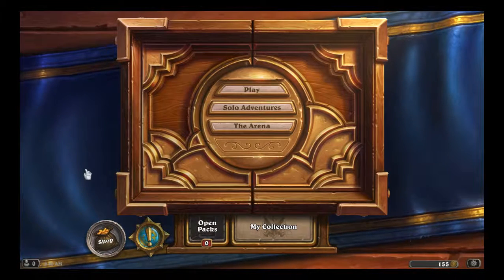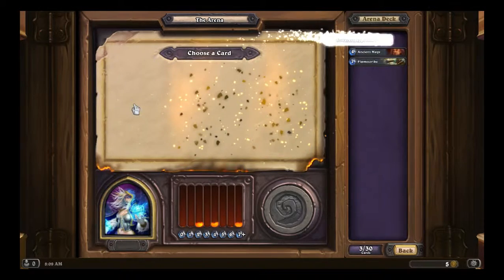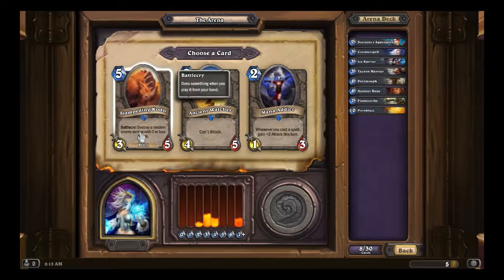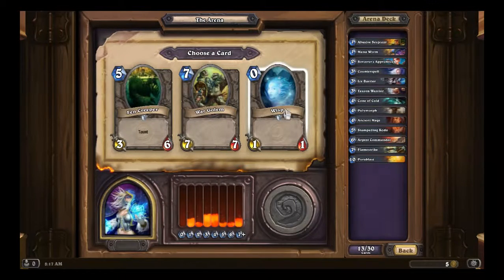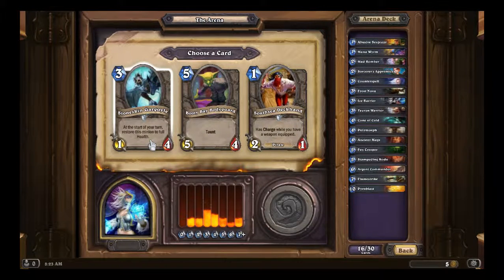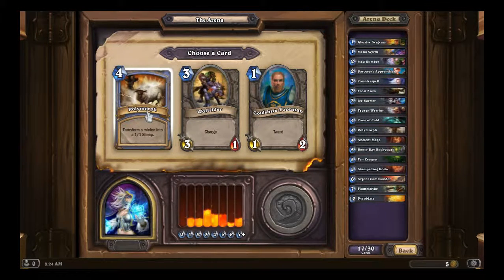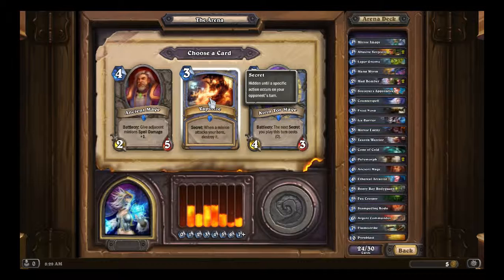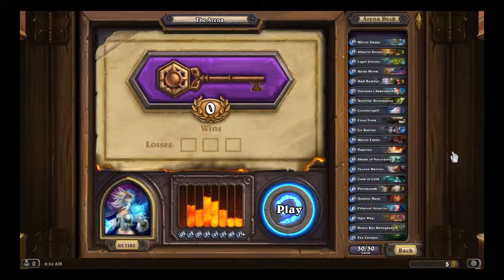Hearthstone: Mage Arena Draft